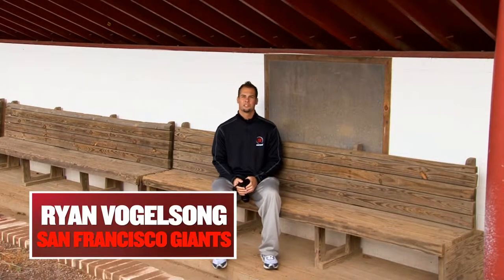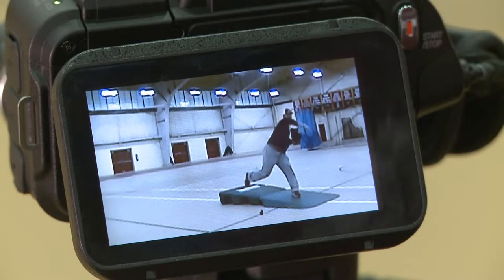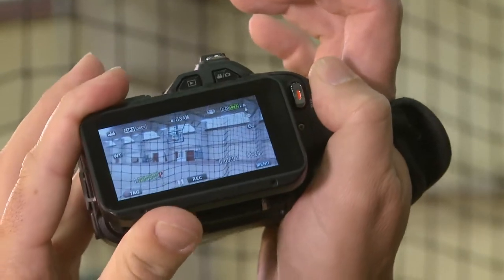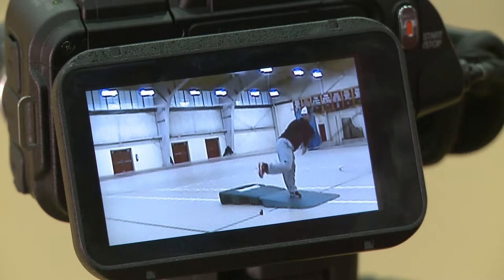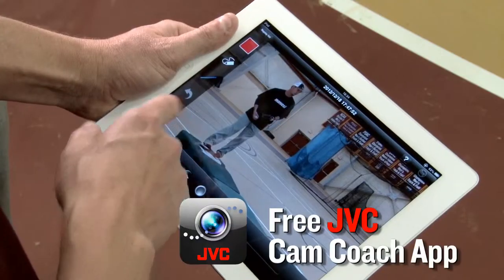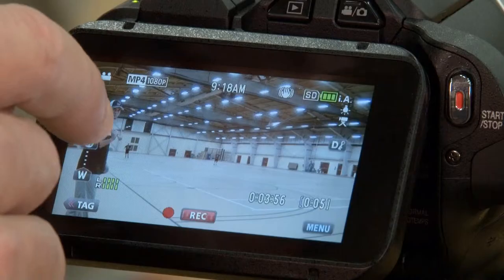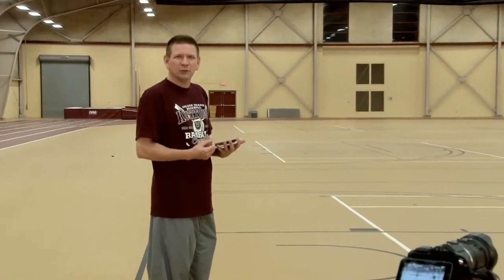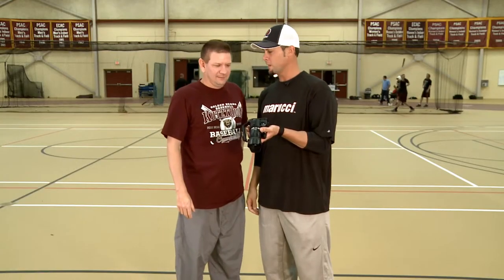Ryan Vogelsong e JVC PROCISION GC-PX100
Il pitcher dei San Francisco Giants Ryan Vogelsong fa visita alla sua alma mater, la Kutztown University, per dimostrare le caratteristiche uniche della videocamera JVC PROCISION GC-PX100 che consentono un'analisi video applicata allo sport in grado di dare indicazioni per poter migliorare le proprie performance sportive